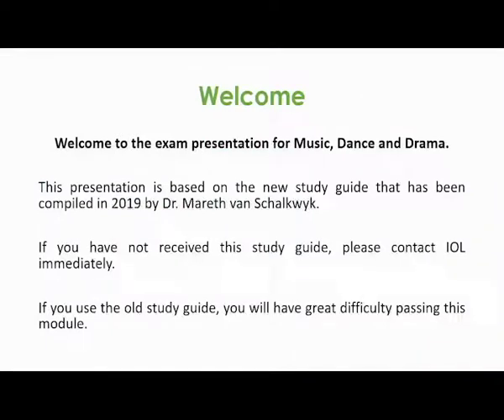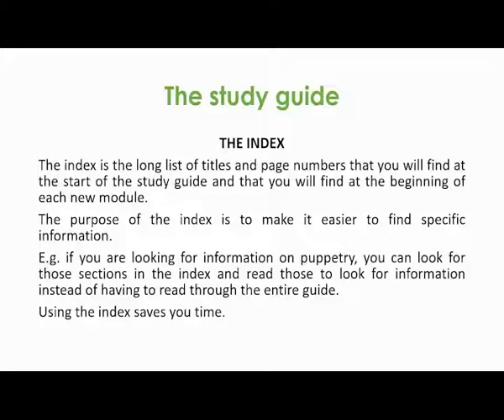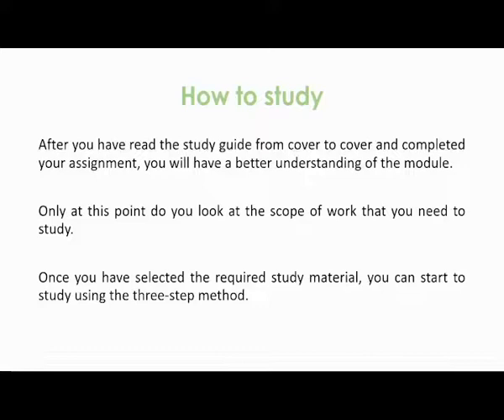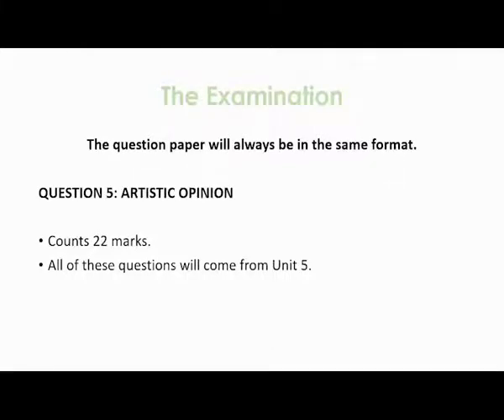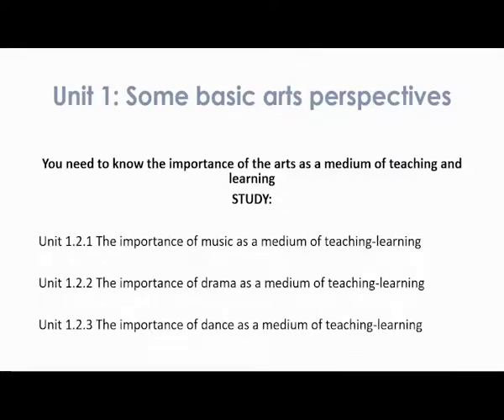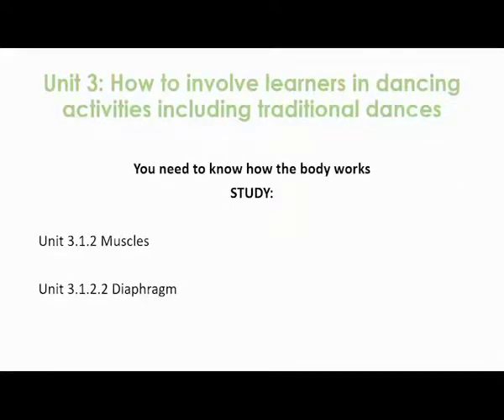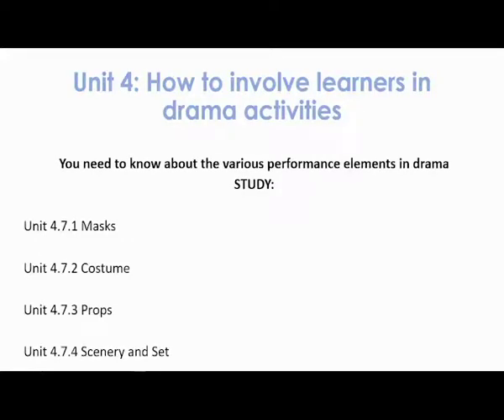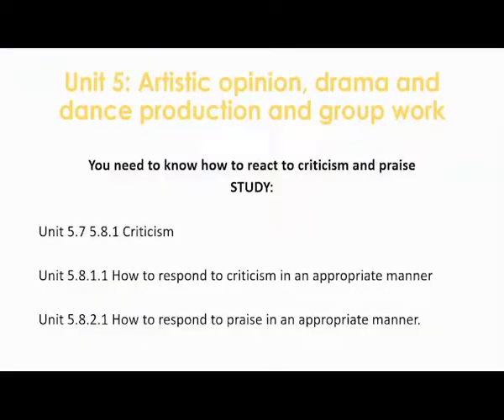MD12 MDD12 SSMD12 CCR 2022